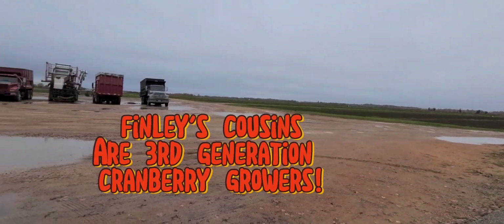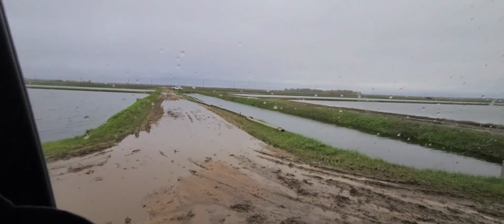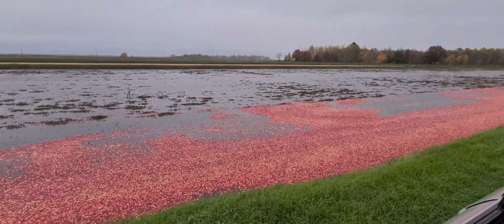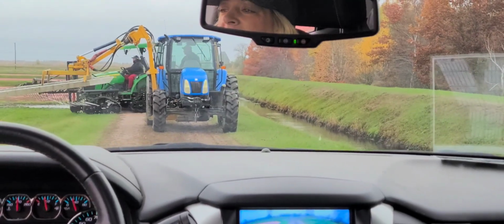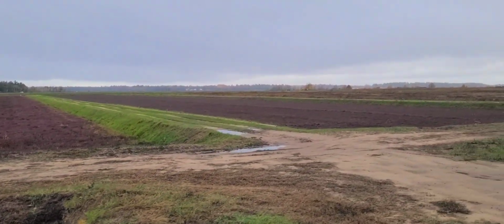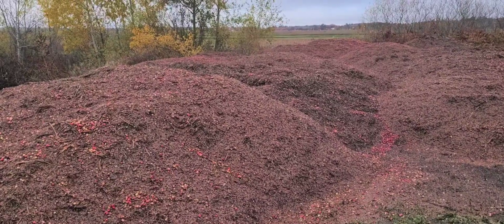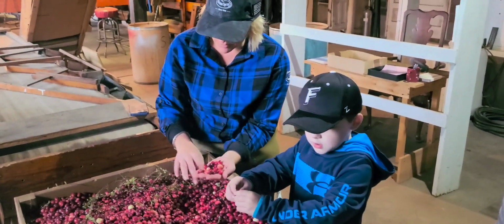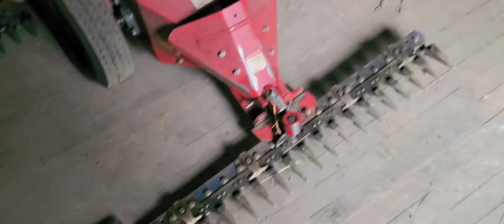How are Cranberries grown?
Most of us have cranberries on our holiday tables.  But where do they come from?  Come along with Finley and see how they go from marsh to your table!